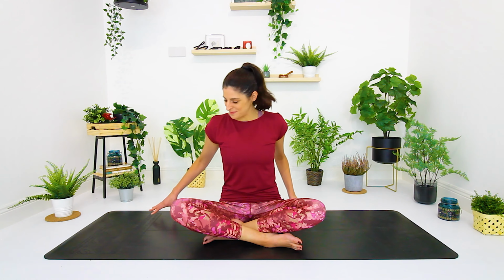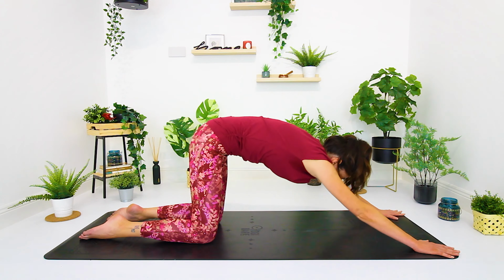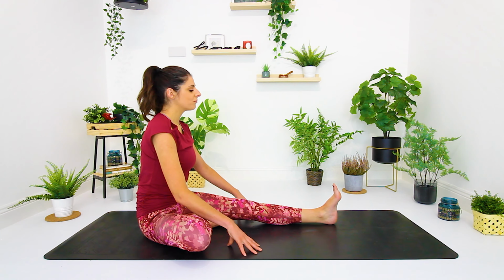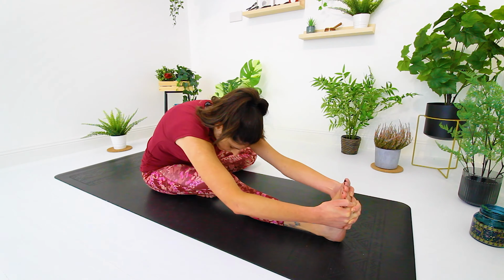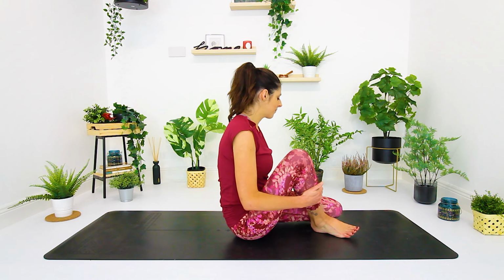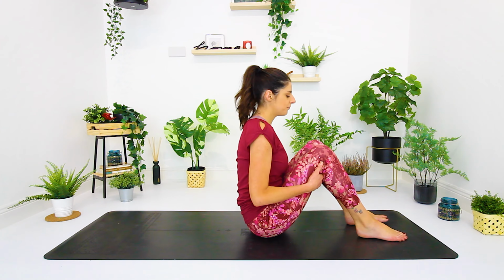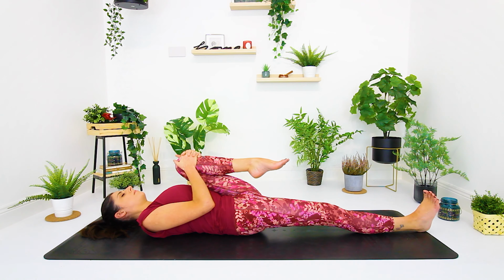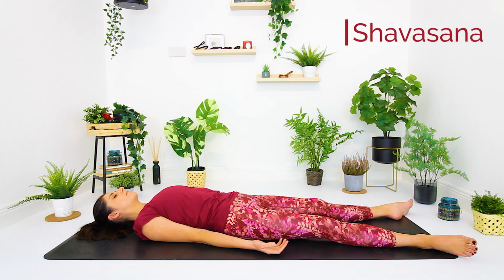Valentine's Day Yoga - 15 Minute Peace & Love Yoga Practice - Sacred Lotus Yoga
Welcome to this soothing Valentine's Day yoga practice. For me, Valentine's Day serves as a reminder to celebrate love in all it's forms. So in today's practice we're going to invite peace and serenity by opening our heart chakra and encouraging that feeling of love to flow.

Namaste 🙏

Sacred Lotus Yoga recommends that you consult your physician regarding the applicability of any recommendations and follow all safety instructions before beginning any exercise program. When participating in any exercise or exercise program, there is the possibility of physical injury. If you engage in this exercise or exercise program, you agree that you do so at your own risk, are voluntarily participating in these activities, assume all risk of injury to yourself.